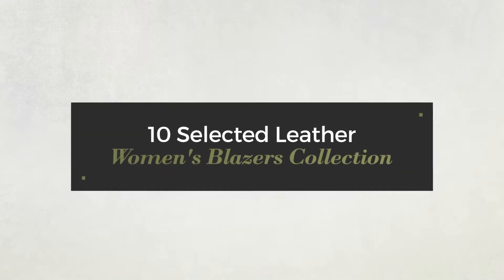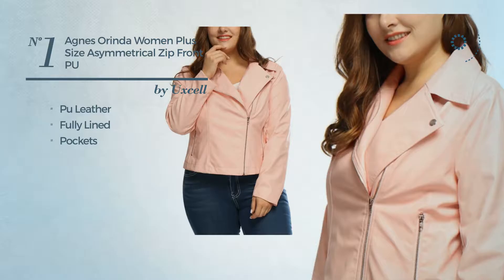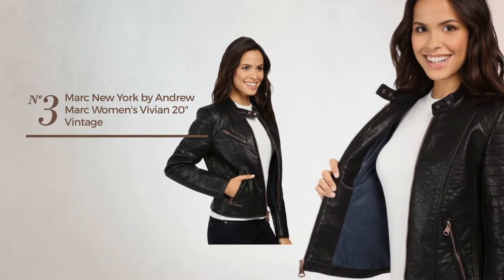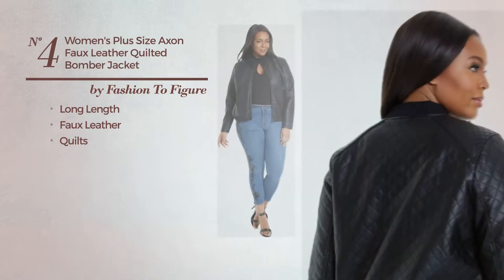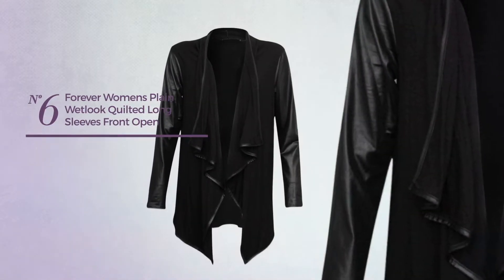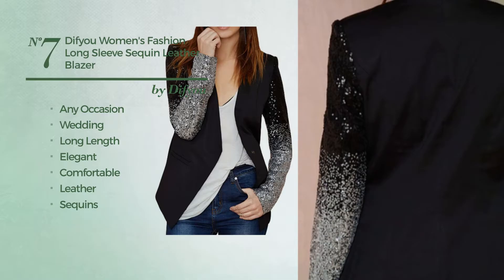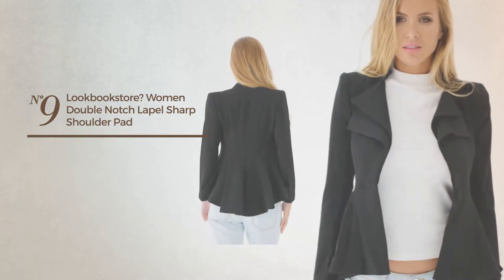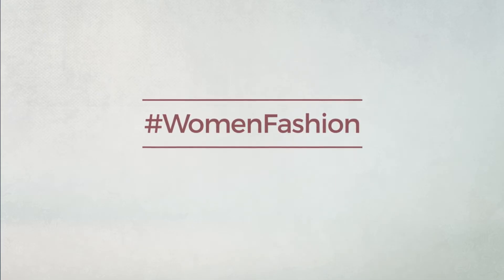10 Selected Leather Women's Blazers Collection Amazon Fashion 2017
10 Selected Leather Women's Blazers Collection Amazon Fashion  2017

Shop for Women's leather Blazers & Suit Jackets

Agnes Orinda Women Plus Size Asymmetrical Zip Front PU Leather Moto Jacket 3X Pink Women Plus Size Asymmetrical Zip Front PU Leather Moto Jacket 3X...

ACEVOG Women Faux Leather Patchwork Long Sleeve Wide Lapel Wool Blend Long Coat (XX-Large, White) Leather Patchwork Long Sleeve Wide Lapel Wool Blend Long...

Marc New York by Andrew Marc Women's Vivian 20" Vintage Vegan Leather Jacket Black Jacket Andrew Marc Women's Vivian 20" Vintage Vegan Leather Jacket...

Women's Plus Size Axon Faux Leather Quilted Bomber Jacket Axon Faux Leather Quilted Bomber Jacket

Tripp NYC Junior's Faux Leather Racing Moto Jacket, Black, X-Small Junior's Faux Leather Racing Moto Jacket, Black, X Small

Forever Womens Plain Wetlook Quilted Long Sleeves Front Open Waterfall Blazer Top Plain Wetlook Quilted Long Sleeves Front Open Waterfall Blazer...

Difyou Women's Fashion Long Sleeve Sequin Leather Blazer Jacket Black X-Large Fashion Long Sleeve Sequin Leather Blazer Jacket Black X Large

Allegra K Women Houndstooth Pattern Slim Fit Long Sleeves Jacket S Black White Houndstooth Pattern Slim Fit Long Sleeves Jacket S Black White

Lookbookstore? Women Double Notch Lapel Sharp Shoulder Pad Asymmetry Blazer US 10 Women Double Notch Lapel Sharp Shoulder Pad Asymmetry Blazer US...

Agnes Orinda Women Plus Size Plaids Worsted Panel PU Moto Jacket 2X Black Women Plus Size Plaids Worsted Panel PU Moto Jacket 2X Black

Try also